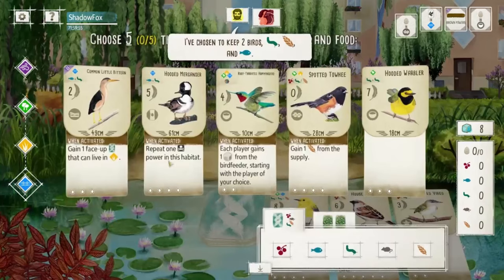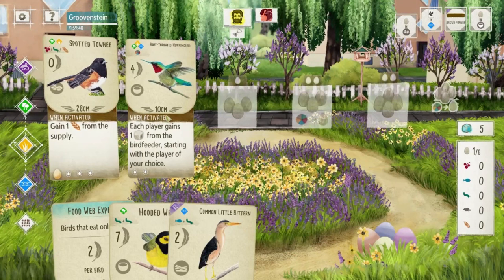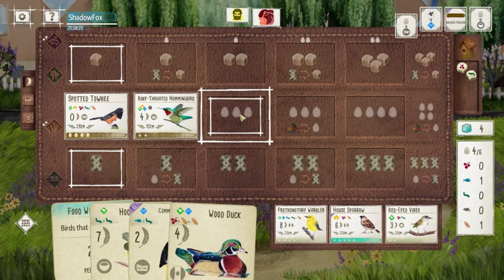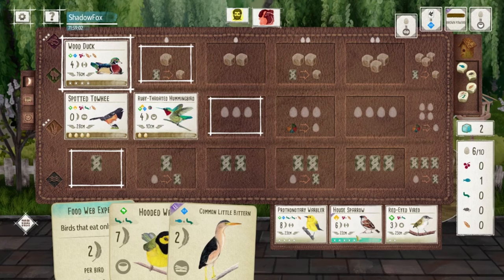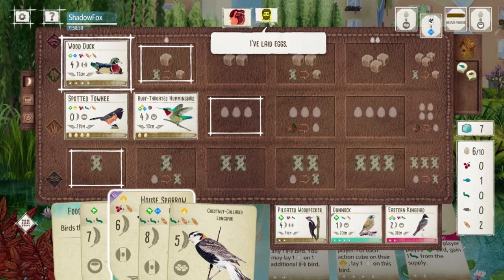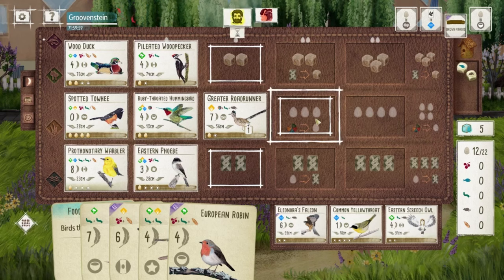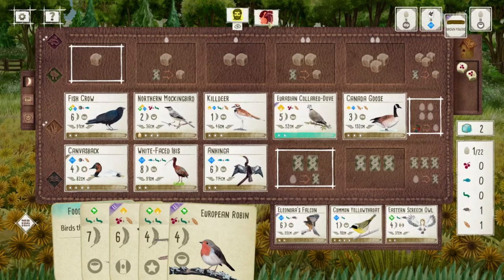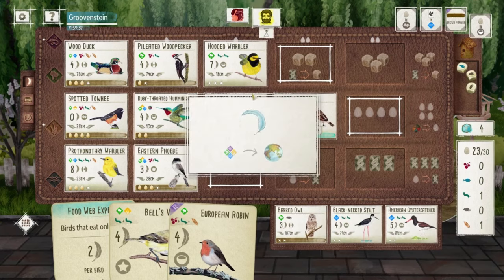Who Wins? Wood Duck vs Killdeer: Wingspan Board Game Gameplay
Wood Duck Forest Engine vs Killdeer Grassland Engine. Wingspan Board Game, created by Elizabeth Hargrave, published by Stonemaier Games. Steam version by Monster Couch.